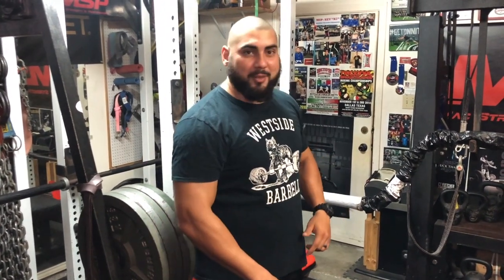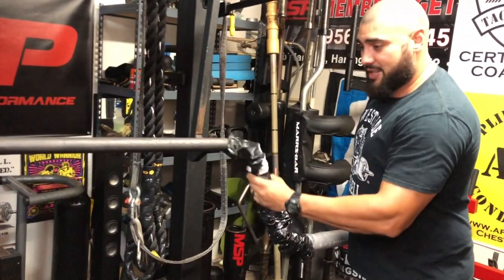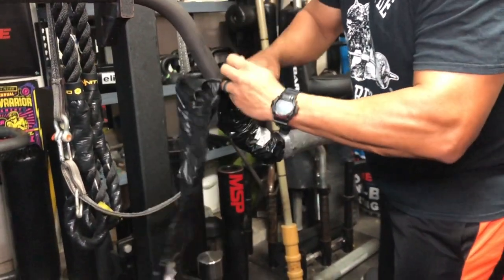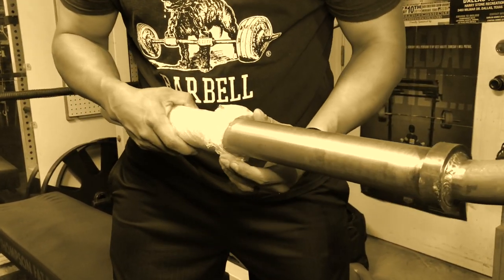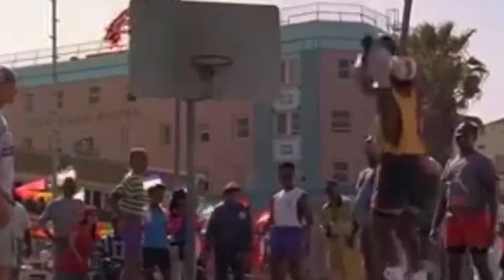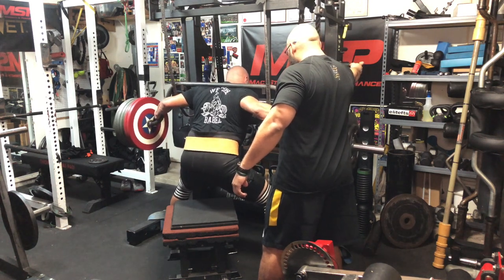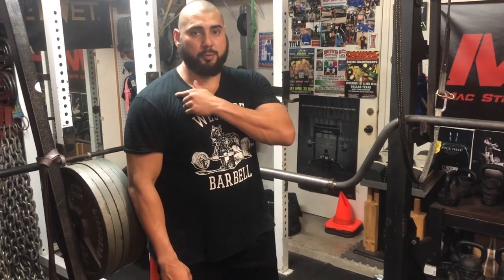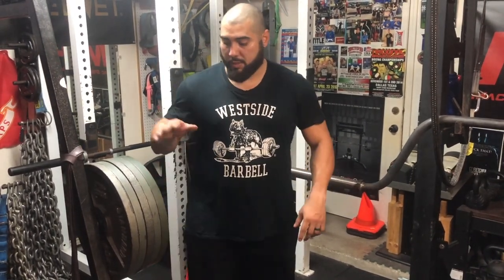Westside Barbell Bully Cambered Bar Review